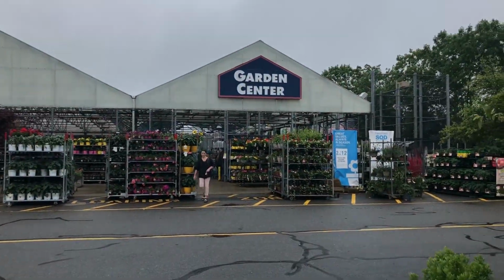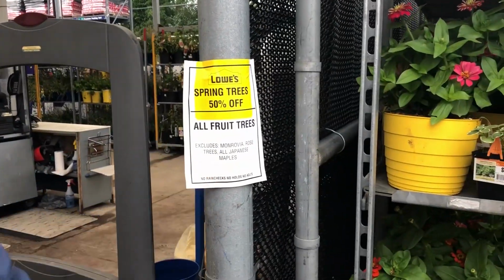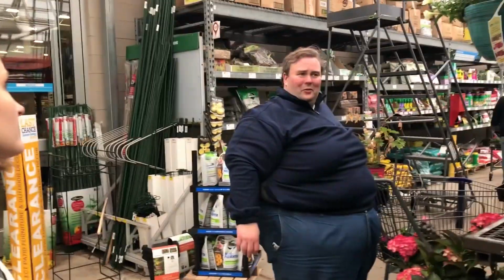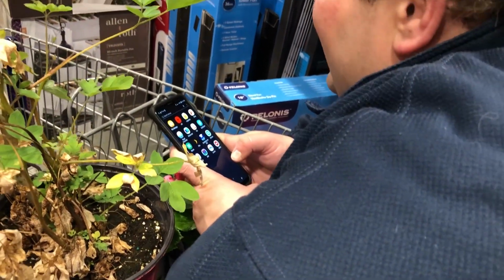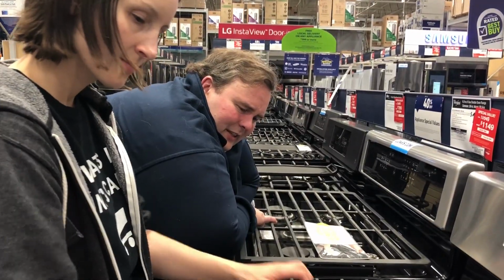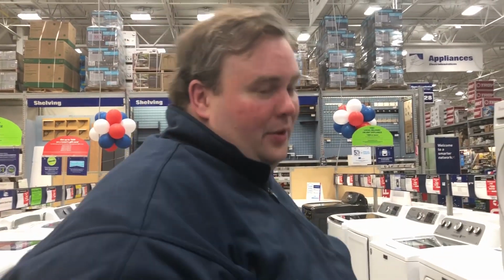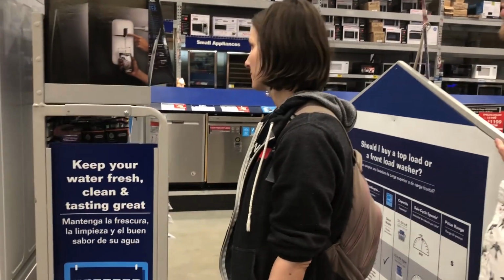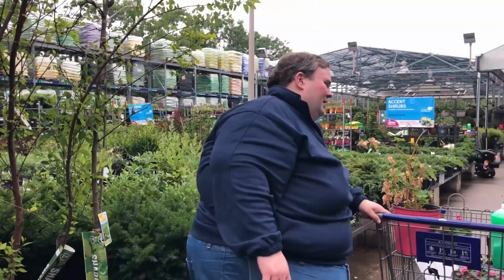What’s in Junt’s Cart? – Lowes Home Improvement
Junt brings Matt, Nina, and Frankie to his favorite hardware store and garden center at Lowes. He browses the gas stoves, searches for a title to protect his wall from his bed, and stocks up on flowers.

Red Cow on Reddit!

JUNT'S CART!